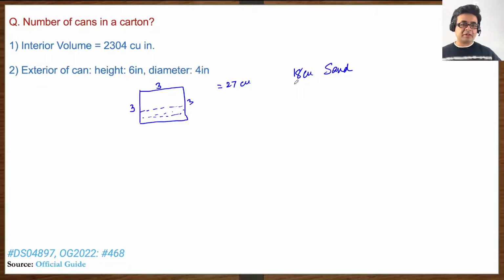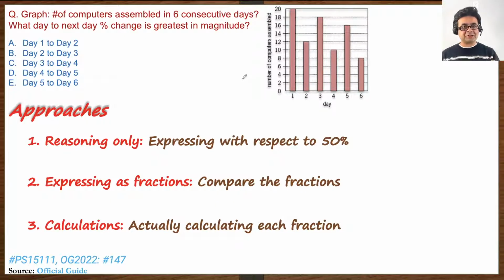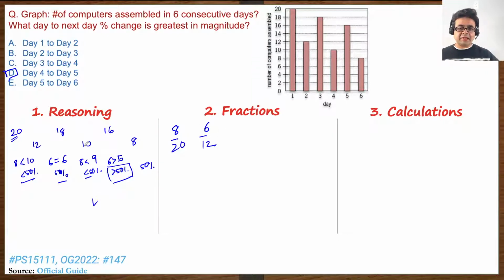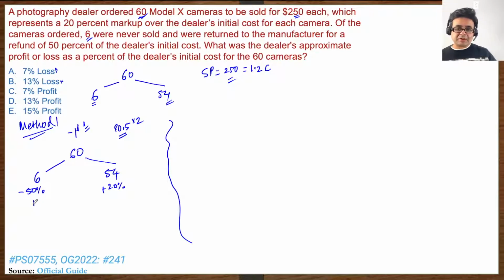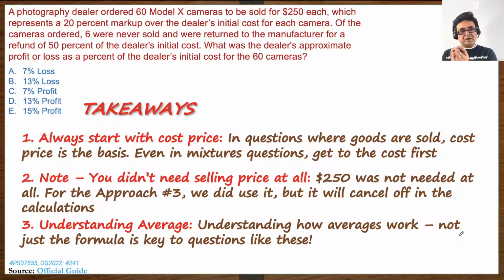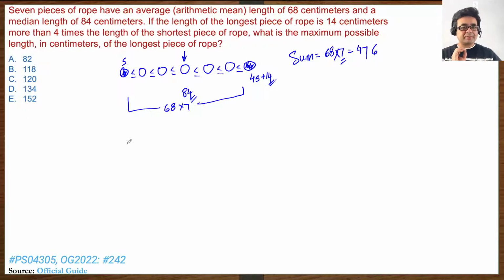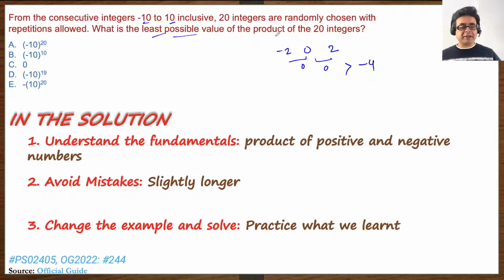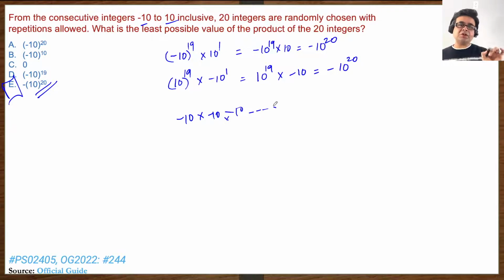GMAT Prep Live| GMAT OG 2022 Word Problem Solutions | DS04897 PS15111 PS07555 PS04305 PS02405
GMAT Official Guide 2022 Advanced GMAT Practice Questions Strategies and Solutions.

1. Key Takeaways to review immediately before your GMAT Exam
2. Common mistakes to avoid
3. Hidden Traps to avoid
4. Step by Step Solutions

DS04897
PS15111
PS07555
PS04305
PS02405

468. What is the number of cans that can be packed in a certain carton?

The interior volume of this carton is 2,304 cubic inches.
The exterior of each can is 6 inches high and has a diameter of 4 inches.

The graph shows the number of computers assembled during each of 6 consecutive days. From what day to the next day was the percent change in the number of computers assembled the greatest in magnitude?

From Day 1 to Day 2
From Day 2 to Day 3
From Day 3 to Day 4
From Day 4 to Day 5
From Day 5 to Day 6

A photography dealer ordered 60 Model X cameras to be sold for $250 each, which represents a 20 percent markup over the dealer’s initial cost for each camera. Of the cameras ordered, 6 were never sold and were returned to the manufacturer for a refund of 50 percent of the dealer’s initial cost. What was the dealer’s approximate profit or loss as a percent of the dealer’s initial cost for the 60 cameras?

 7% loss
13% loss
 7% profit
13% profit
15% profit

242.   Seven pieces of rope have an average (arithmetic mean) length of 68 centimeters and a median length of 84 centimeters. If the length of the longest piece of rope is 14 centimeters more than 4 times the length of the shortest piece of rope, what is the maximum possible length, in centimeters, of the longest piece of rope?

 82
118
120
134
152

From the consecutive integers –10 to 10, inclusive, 20 integers are randomly chosen with repetitions allowed. What is the least possible value of the product of the 20 integers?

c05e306.png
c05e307.png
 0
c05e308.png
c05e309.png